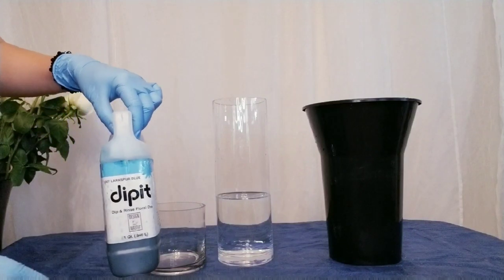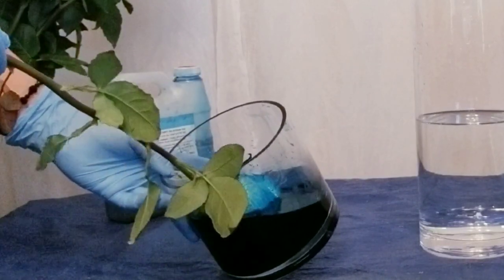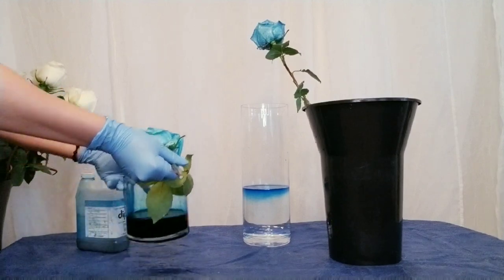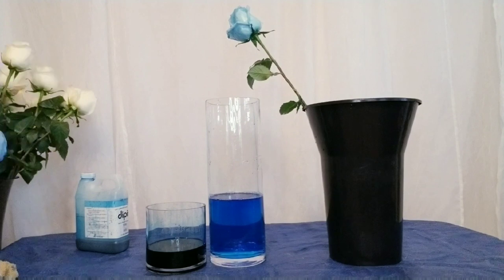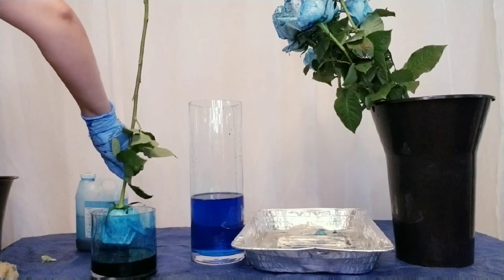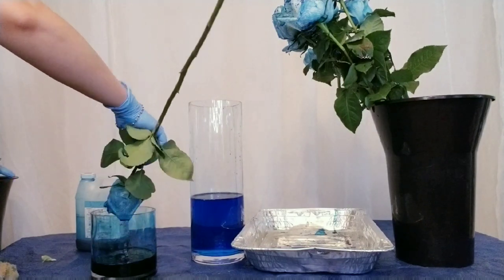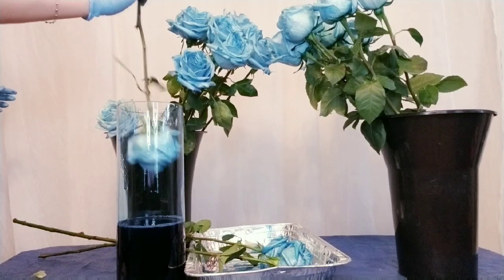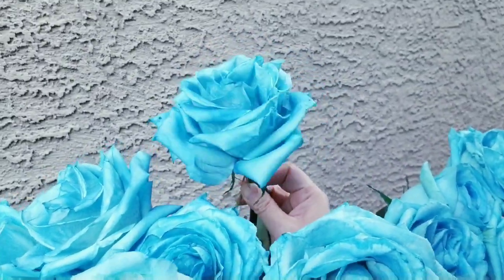How To Dye White Rose to Blue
Some people believe that blue rose is for good luck and this is how to change the color of roses to blue roses. I have two types of white roses one is Vendela roses and the other one is White Chocolate.  I will use the Deep It dye to change it to blue.  Overall, the white Vendela roses turned out to be a better choice.  Please check out the full video for more details.

LET’S BE FRIENDS!